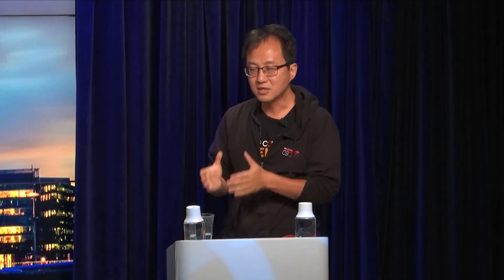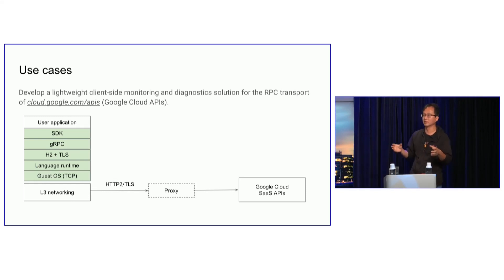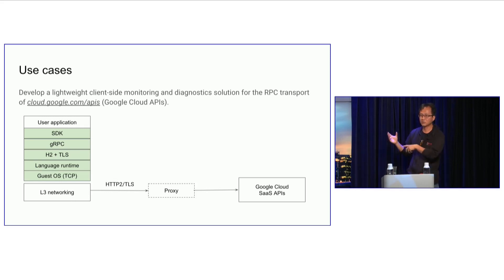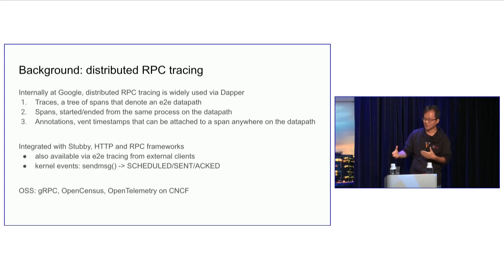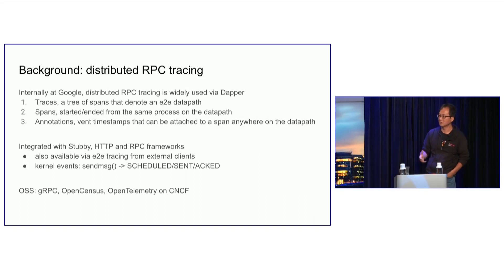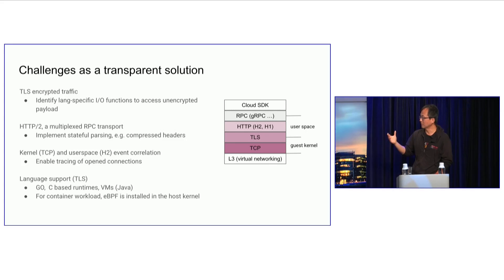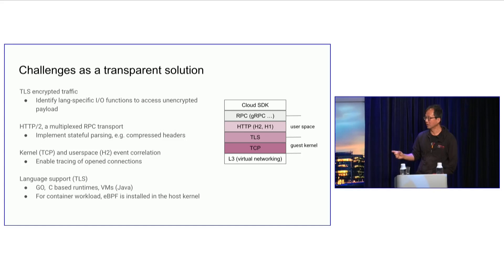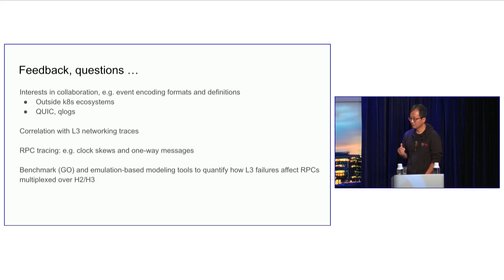Tracing Summit 2022 - eBPF cross-layer (L3-7) tracing of multiplexed RPC transports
Shares the learnt lessons and solutions built to enable transparent client-side monitoring in accessing a Cloud service from applications running in VMs.

Main challenges include:

    - TLS encrypted transports
    - joining kernel and user-space tracing
    - in-band data reporting via eBPF
    - multiplex transports such as HTTP/2